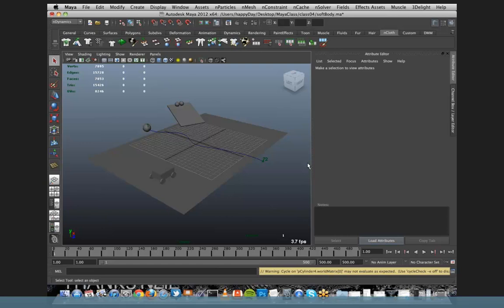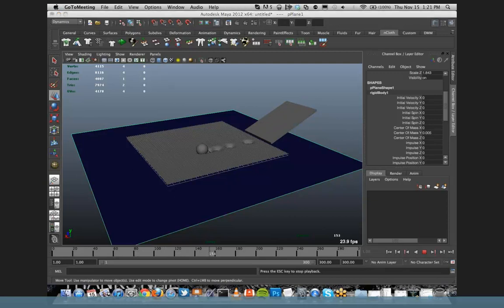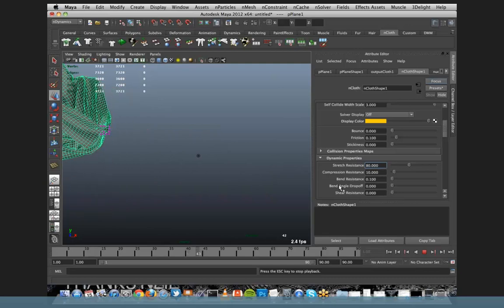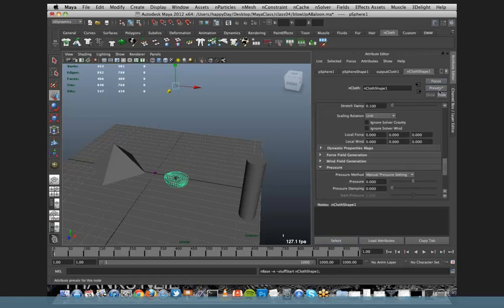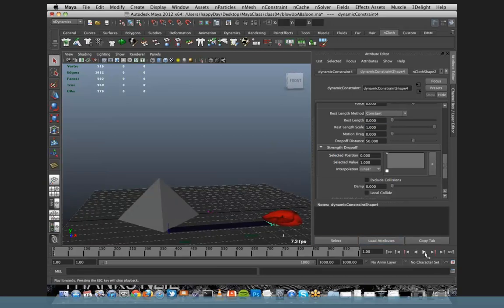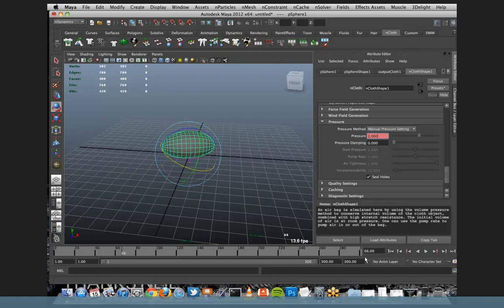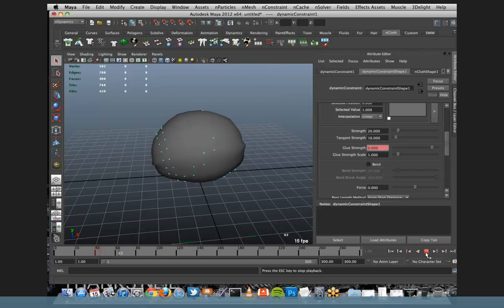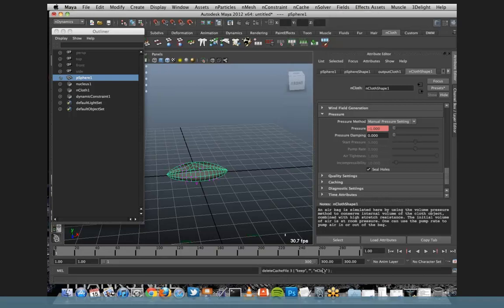🔴 nCloth • Maya Dynamics • 3D Computer Graphics • 3D Animation & Models • 3D Design • (Pt. 4)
Learn Maya - Maya Dynamics - nCloth.

nCloth for Fluid.
Problems nCloth can Solve.
Slag Scene Talk Through.

This class continues right where we left off in the Maya Beginners 101 class, and is the ideal next step for those who either participated in 101, or already possess a basic understanding of Maya. This class will demonstrate the creation of many different projects from the ground up - but with a focus on camera systems, rigid bodies, soft bodies, nCloth, particles and fluids.